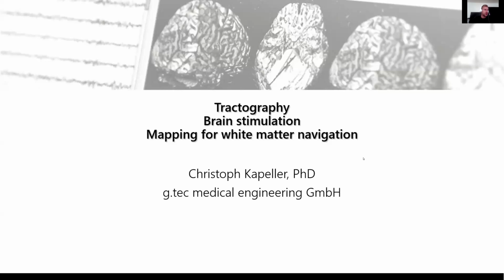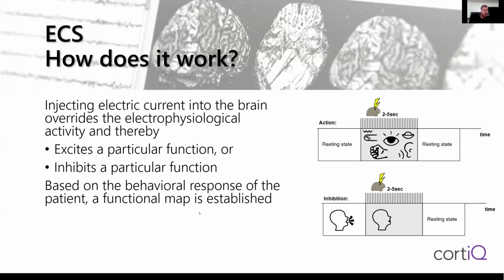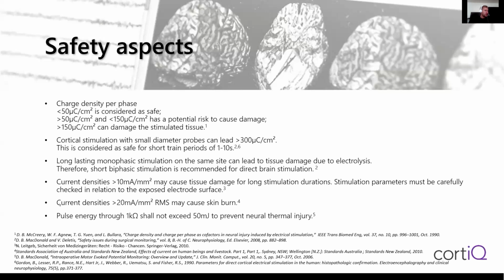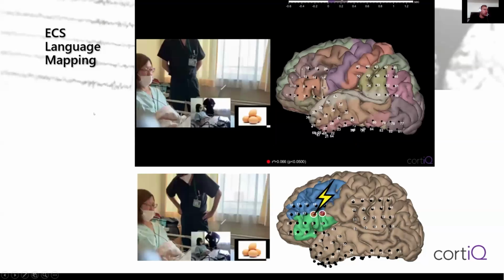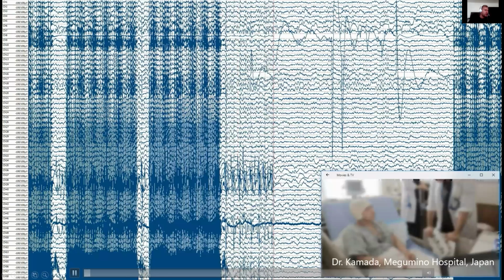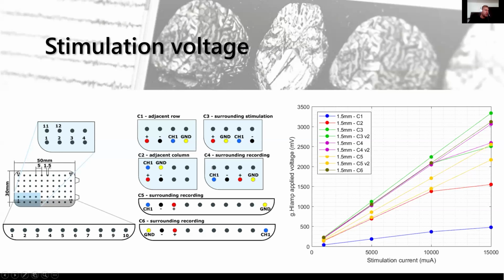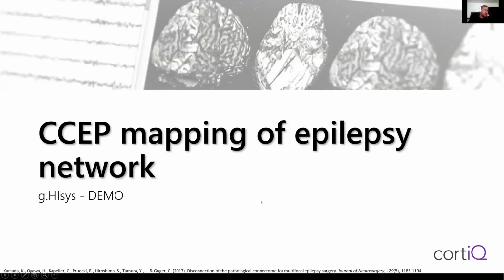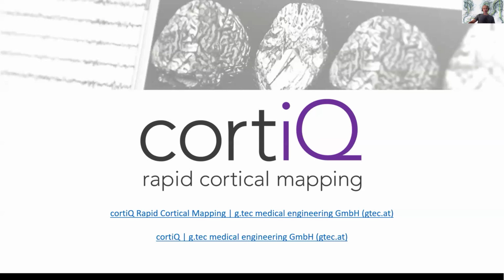Optimizing Open-Loop and Closed-Loop Brain Stimulation Protocols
This talk at Spring School 2025 delved into tractography, brain stimulation, and functional mapping techniques used for navigating white matter pathways, with a focus on their applications in neurosurgery and brain research.